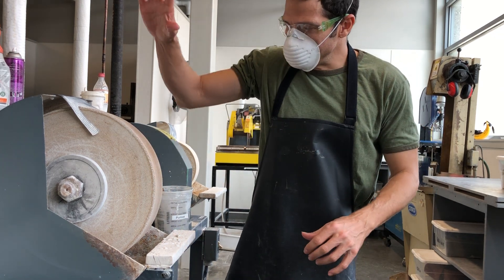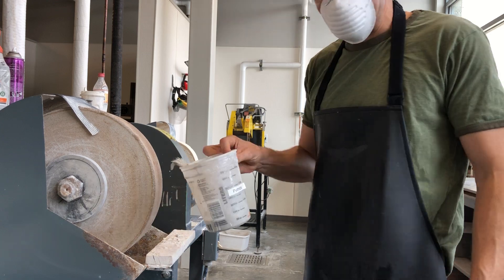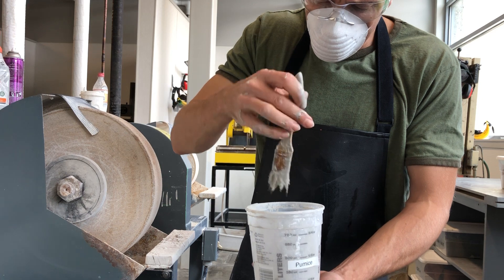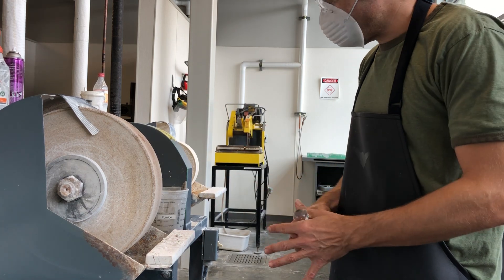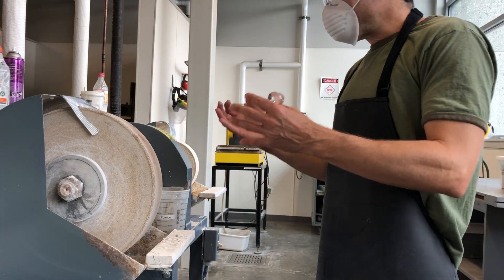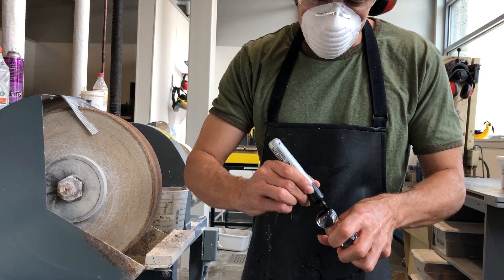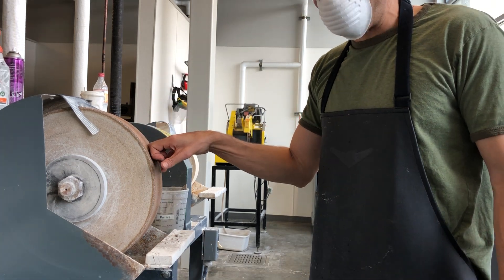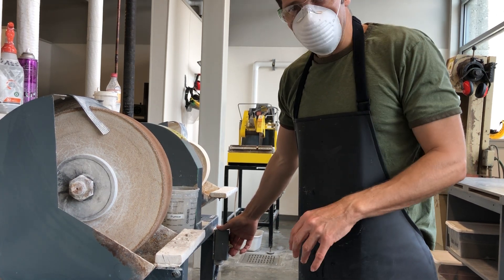How to Use the Polishing Lathe for Glass: Coldworking Demo Part 2 (Polishing the Snowperson)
An introduction to the Polishing Lathe, in particular the Cork Wheel, which is used with Pumice as a mid-polish for glass. Done correctly this will set you up for a very easy time on the Cerium Wheel to get a truly brilliant polish. Focus here is on safe usage and proper mixing and application of the Pumice slurry.

Demonstrated by Professor Davin Ebanks at Kent State University.